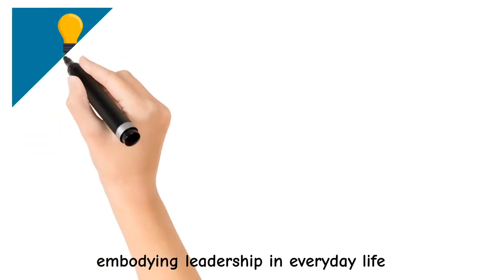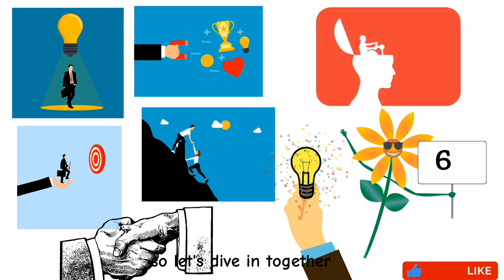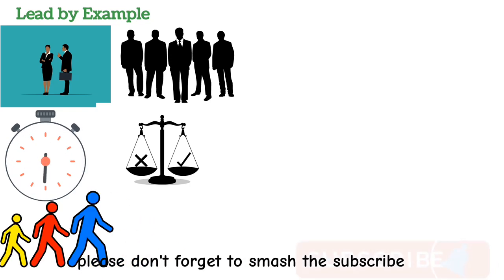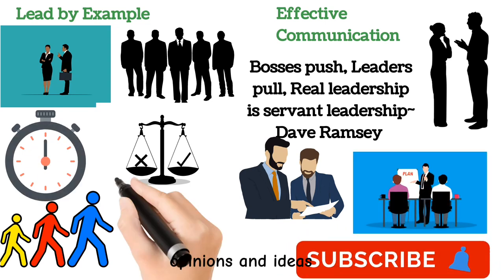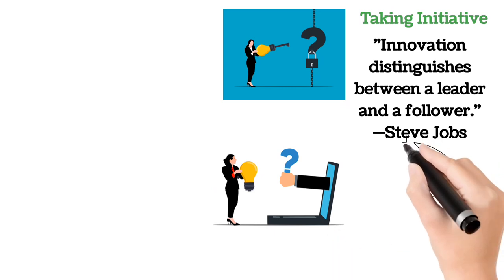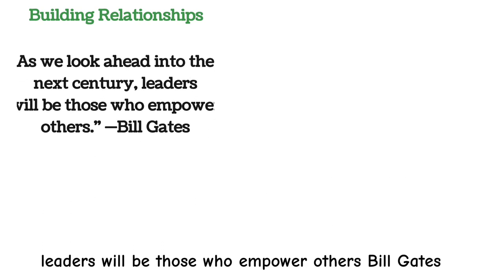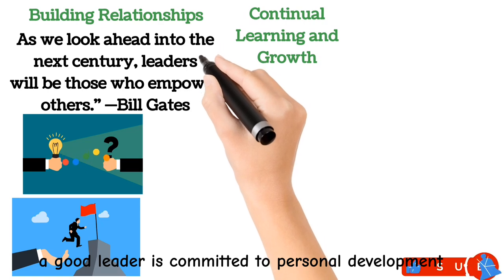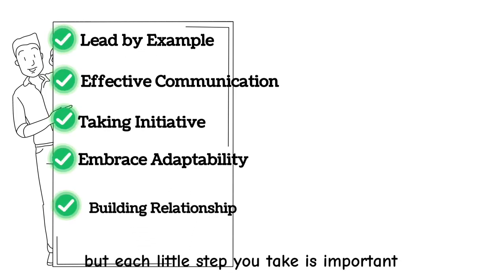How to be a Leader In Everyday Life: Lessons From Gates and Jobs.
Transform your life with the ultimate guide to everyday leadership! "Embodying Leadership in Everyday Life" unveils the secrets of positivity, trust-building, and inspiration. With insights from Bill Gates and Steve Jobs, discover six powerful ways to make leadership your daily vibe. From leading by example to fostering effective communication, taking initiative, embracing adaptability, building meaningful relationships, and committing to continual learning—this guide turns you into a rockstar leader. Dive in and ignite the spark of leadership in your day-to-day, because leadership isn't just a title—it's your superpower for thriving! 🚀

Do you want a Video for your Business? use the link below to make your order

Things I Wish I'd Known Before We Got Married

The 7 Spiritual Laws of Success

The Richest Man in Babilon

Rich Dad Poor Dad

The 7 Habits of Highly Effective People